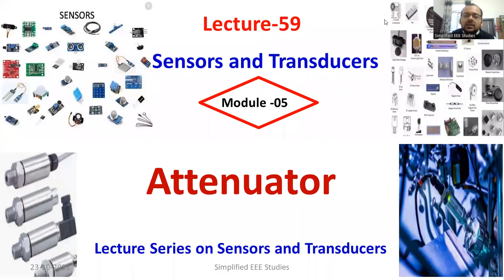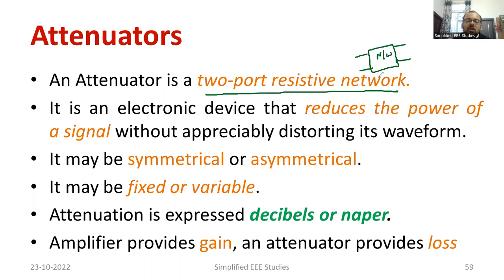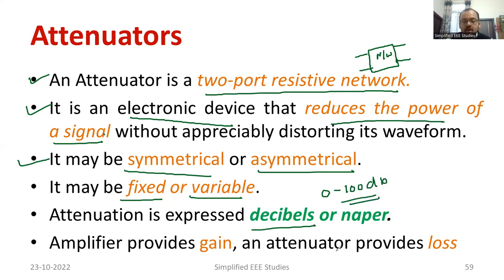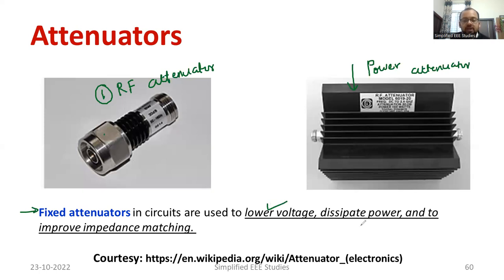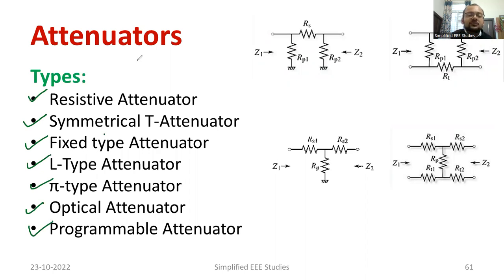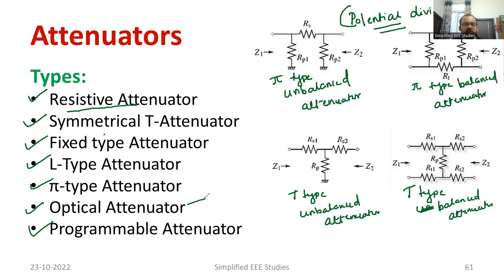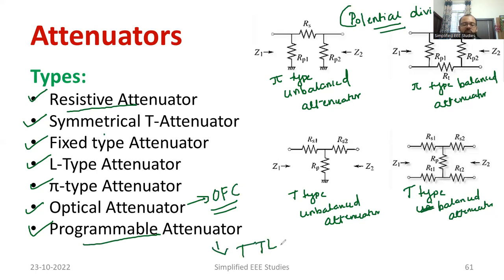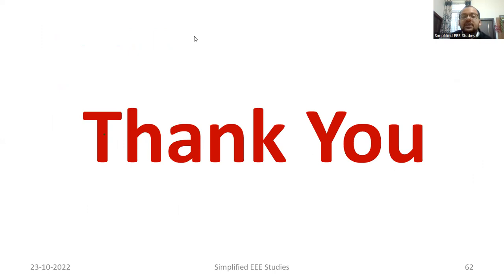What is Attenuators? Types Attenuators| Applications of Attenuators Signal Conditioning Devices|S&T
Dear all,
In this session, I have explained how does an attenuator work as a signal conditioning device. Also, bried technical informations are discussed.